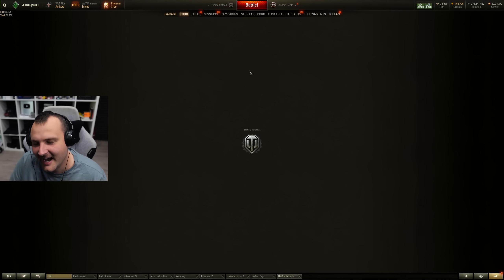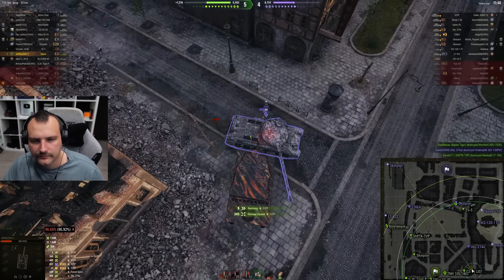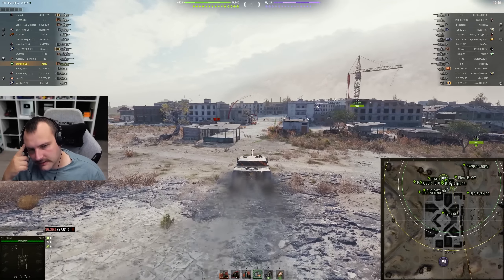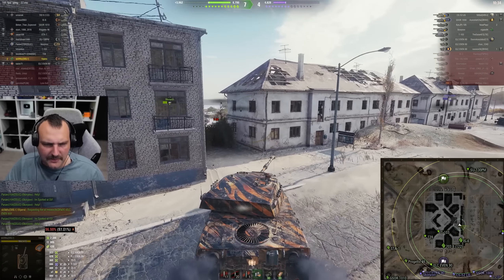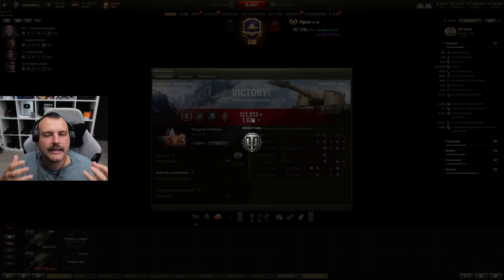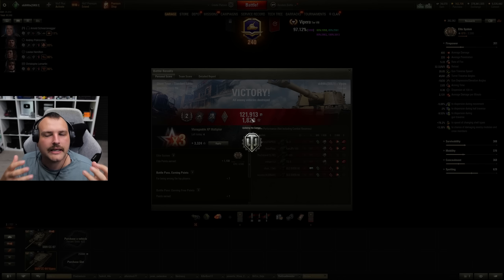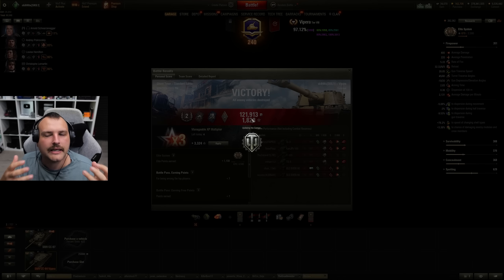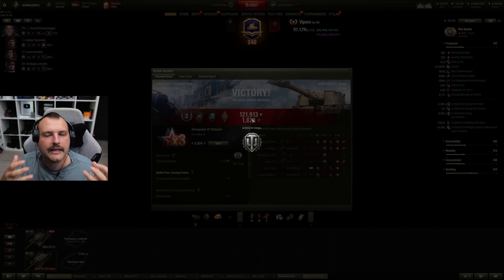What Happened to Skill4ltu? (Vipera Gameplay)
Click on "Login", choose a server and share YOUR Overall & Fun ratings with 170k+ others Community votes by 18k+ accounts!

0:00 - Intro
1:24 - Himmelsdorf
7:51 - Ghost Town
14:39 - Lakeville